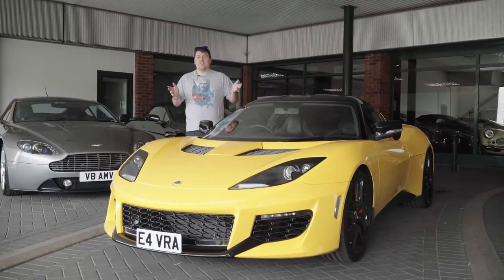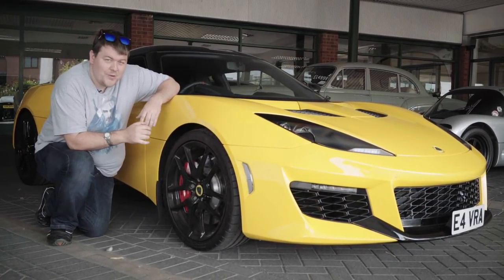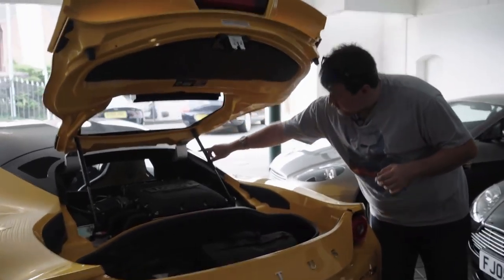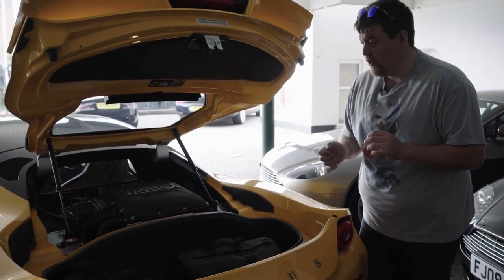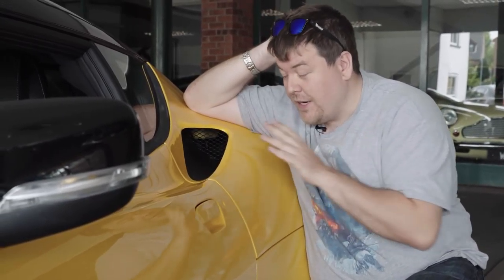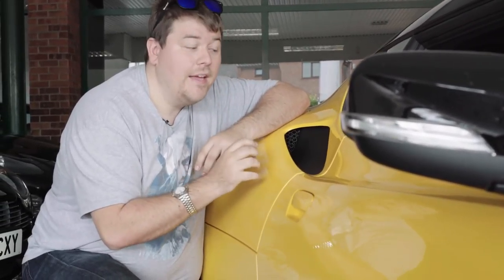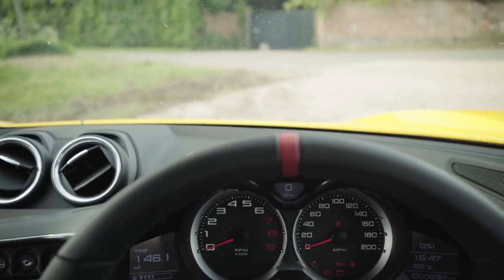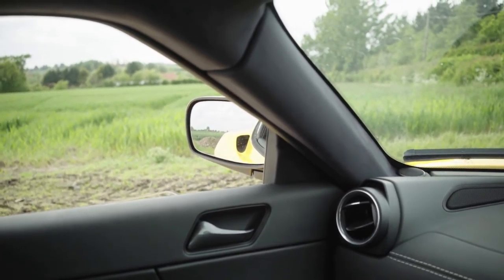JayEmm's Lotus Diary: Five Things I Love About The Evora 400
I've had the car a little while now and with any car there will always be little things you come to appreciate which maybe you didn't know about before you got the car.

Here are five of my favourites. There will be a "five things I hate about this car" video, as soon as I find five things I don't like!